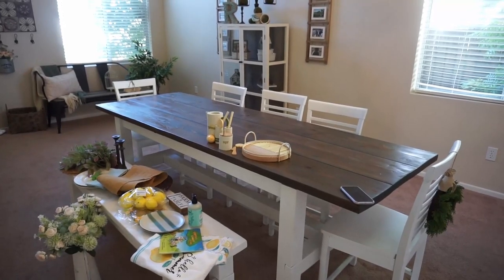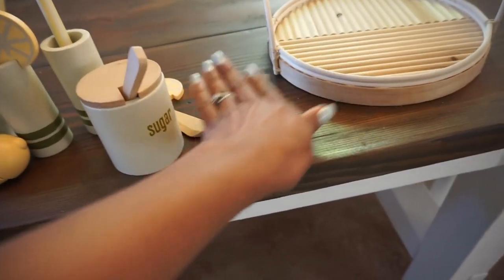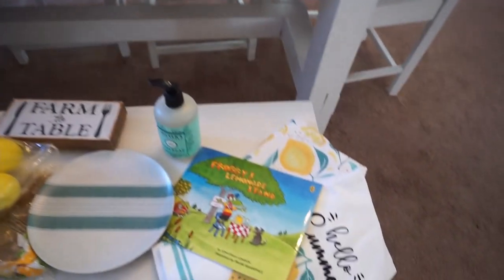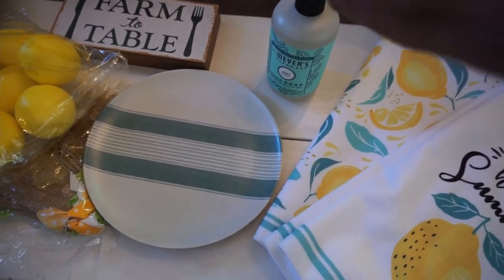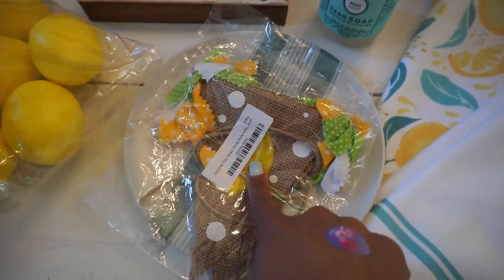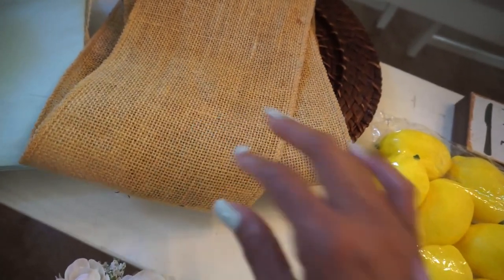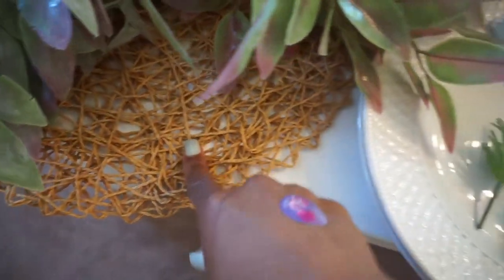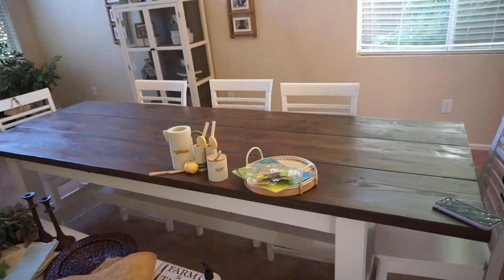Summer Clean and Decorate With Me 2021| Farmhouse Inspired Home Décor Ideas| Dream Rodrigues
Hey loves i hope  you enjoy this Summer Clean and decorate with me. I had a blast adding little Summer touches into my home. I hope you enjoy
Dream

Items Seen In This Video:
Dish Towels
Lemon Book
Gray Easel
Convertible Table
Toddler Chairs